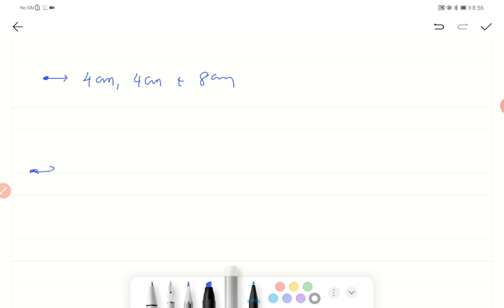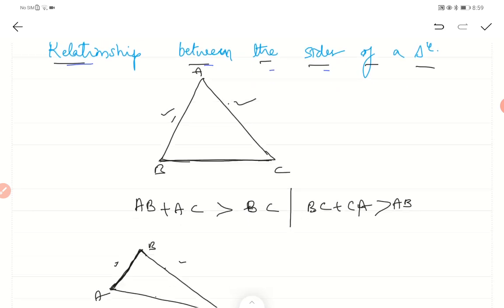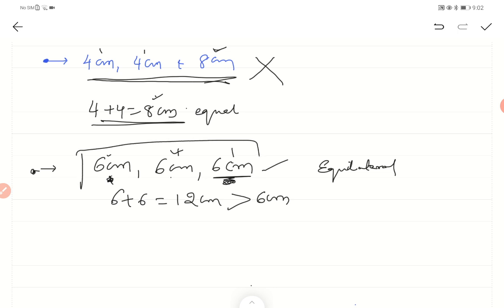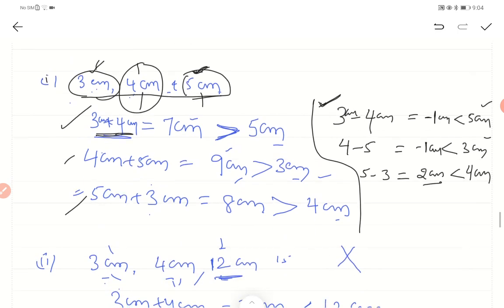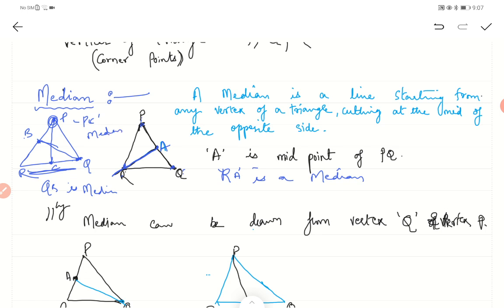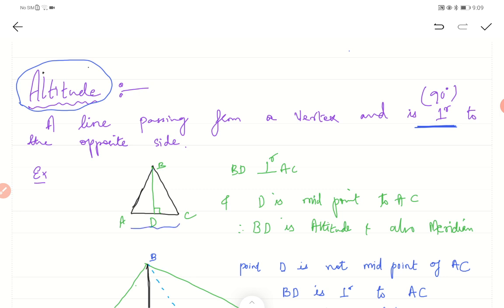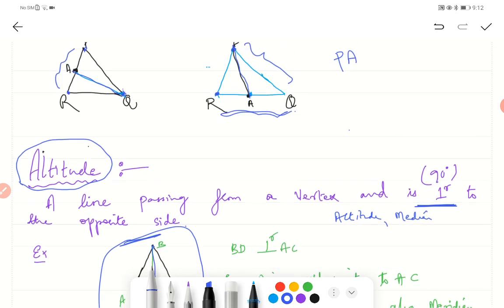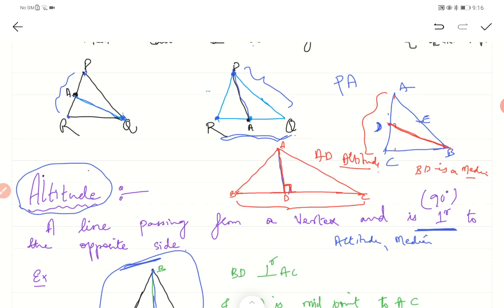TRIANGLES AND IT'S PROPERTIES -2